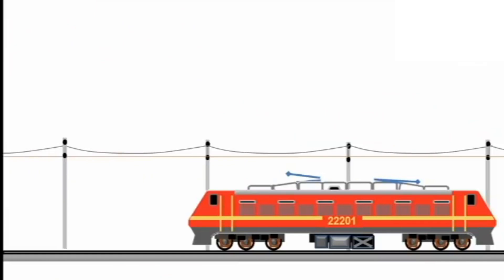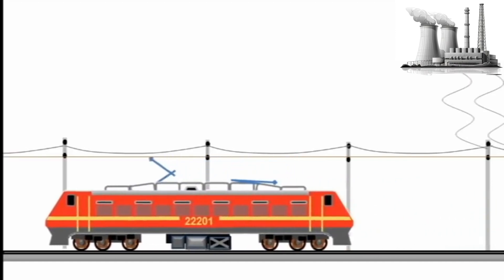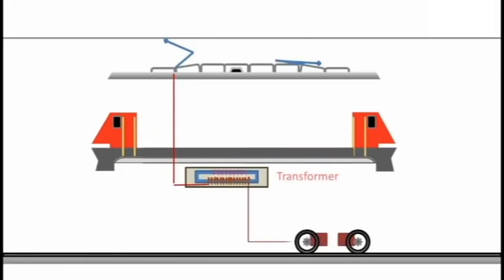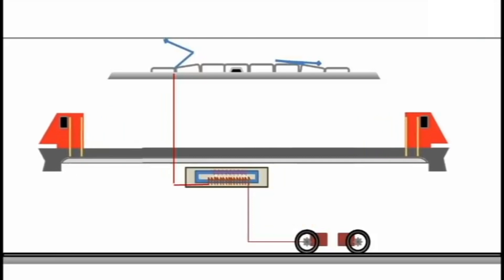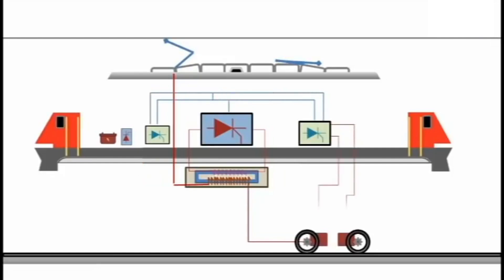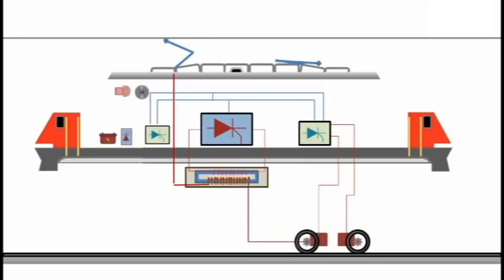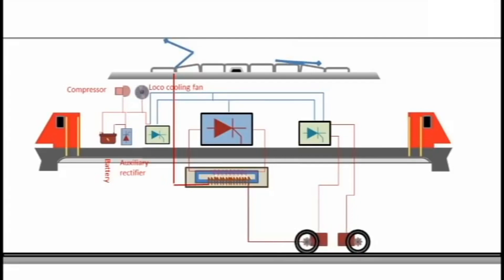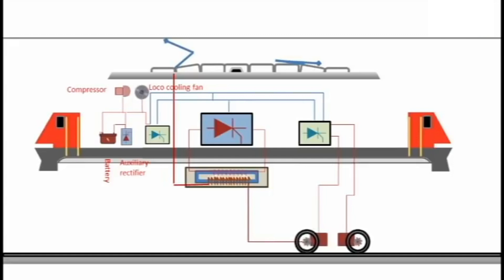Ever Wondered How Electric Locomotives Work?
Electric locomotives are the silent giants of modern railways—powerful, efficient, and fuel-free. But how do these engineering marvels actually work? In this video, we unravel the complex inner workings of electric locomotives in a way that's easy to understand, whether you're a curious railfan or a future engineer.

We start with the basics: unlike diesel or steam engines, electric locomotives don’t carry fuel onboard. Instead, they rely on electricity generated at distant power stations—sometimes hundreds of kilometers away—and transmitted via overhead wires known as catenaries.

A pantograph on the roof of the train collects this electricity and sends it to a transformer, which adjusts the voltage to suit the locomotive’s needs. From there, the journey of electricity continues through a rectifier that converts AC to DC, and then back again into three-phase AC via powerful inverters. This final form of electricity is what powers the traction motors—huge, high-torque machines that turn the wheels and get thousands of tonnes of cargo or passengers moving.

But that’s not all. We'll also dive into the supporting cast of systems:
🔹 Auxiliary inverters and rectifiers that power cooling fans, air compressors, and control systems.
🔹 Cooling systems that keep the motors and electronics from overheating.
🔹 Startup batteries that energize critical circuits before the train connects to the grid.

This is more than just a technical breakdown—it's a journey into the future of clean, efficient transportation.

Whether you're fascinated by trains, studying electrical engineering, or just love seeing how complex machines work, this video is packed with insights and visuals that will leave you amazed.

🚆 Watch now to discover how electric locomotives move the world—without a drop of fuel.

💬 Got questions or ideas? Drop them in the comments—we love hearing from you.